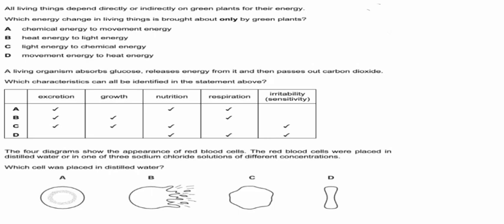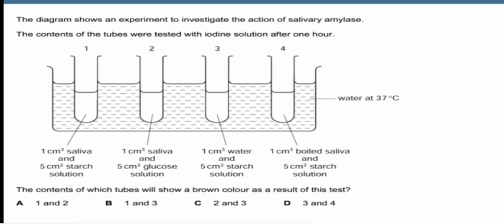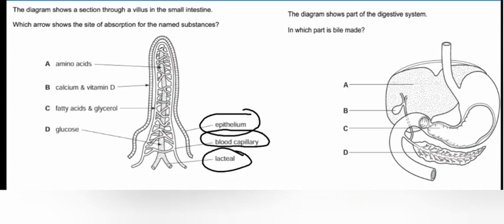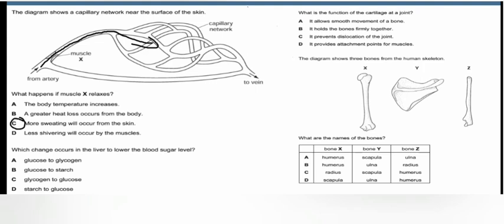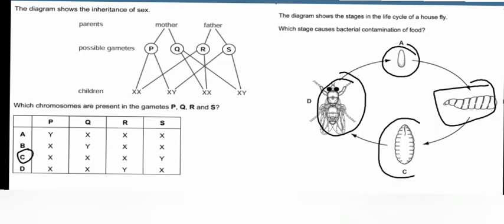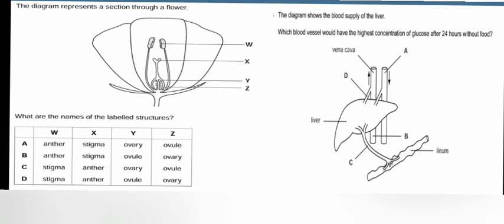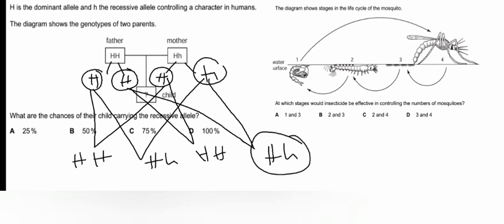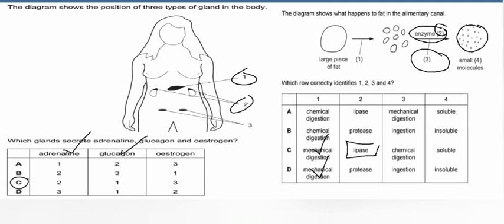Biology p1 highly examineable questions